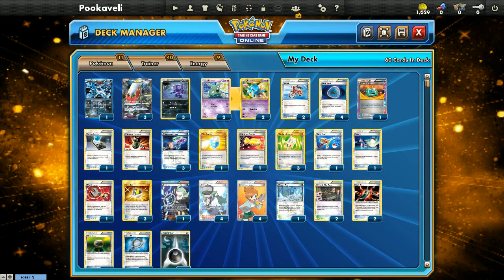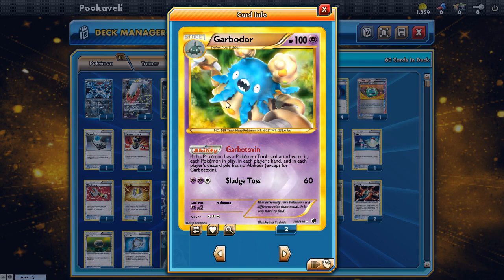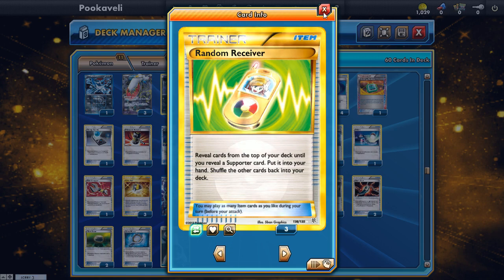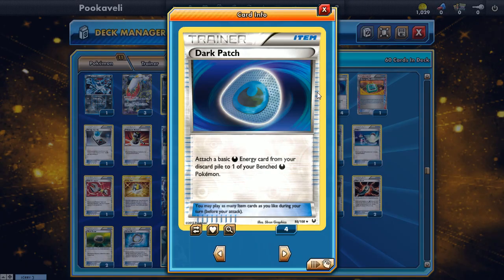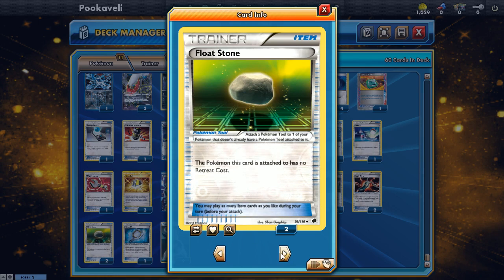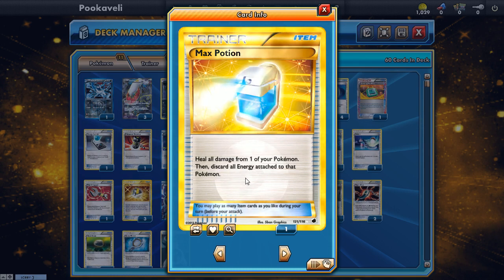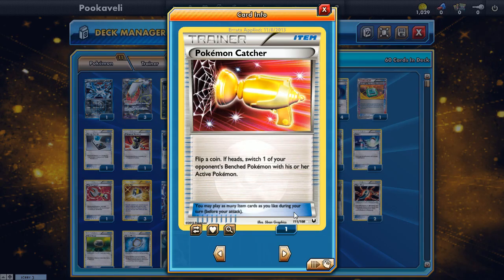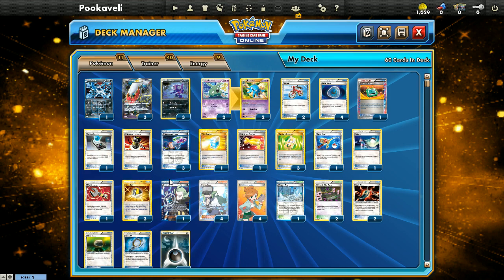Pokémon TCG Deck Breakdown - Darkrai/Garbodor!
Pooka shows off the Darkrai/Garbodor deck he used at City Championships! The full article for the deck can be found